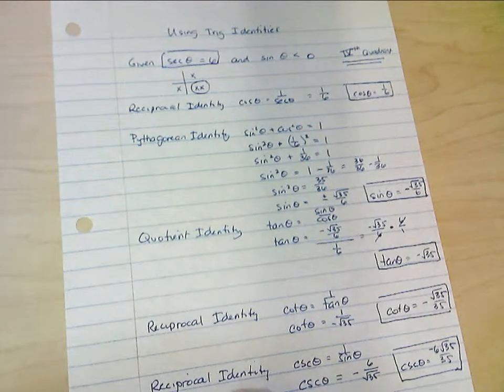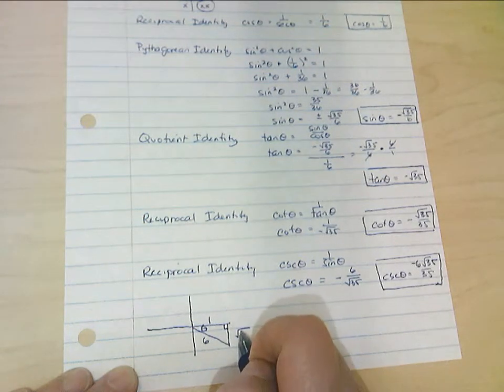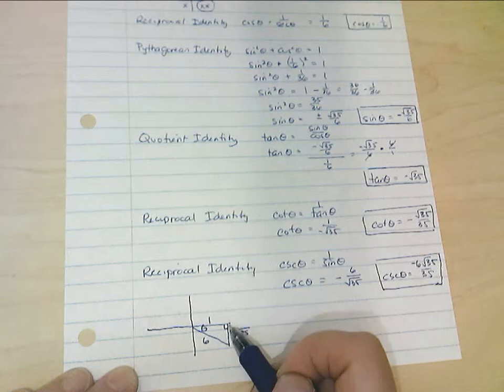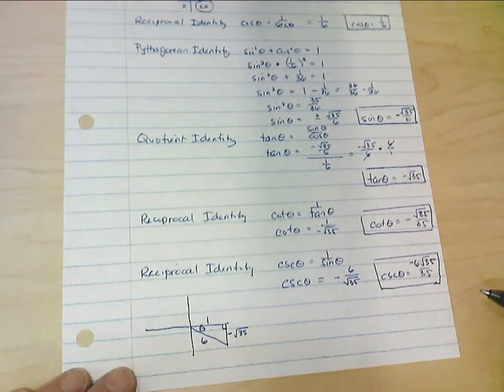Using Trigonometric Identities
Math Analysis Section 5.1 - examples using the trig identities to find the value of all trig functions